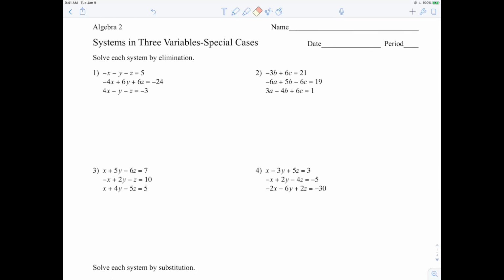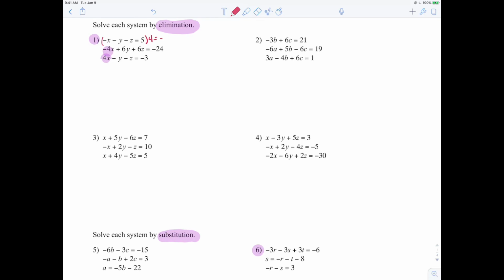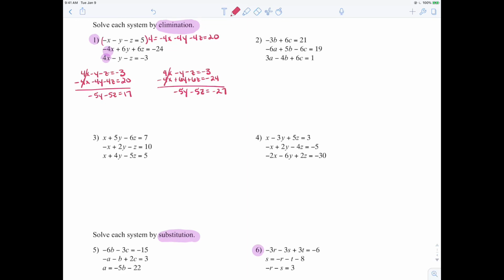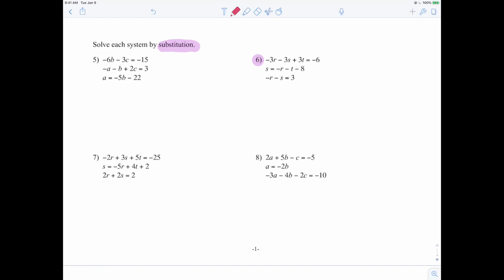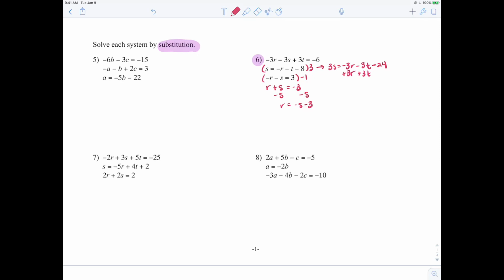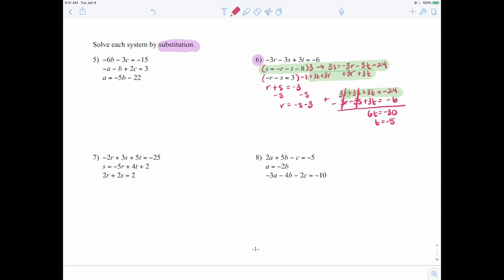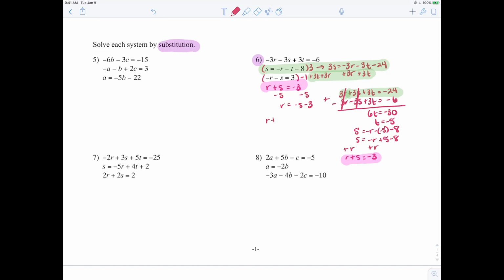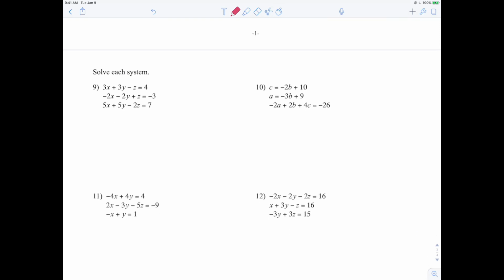11. Solving Special Cases of Systems in 3 Variables